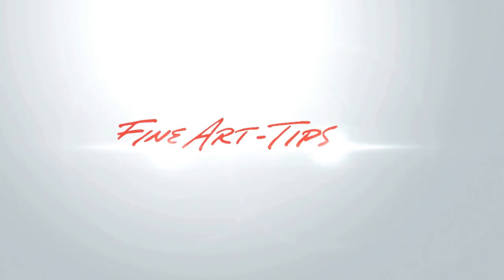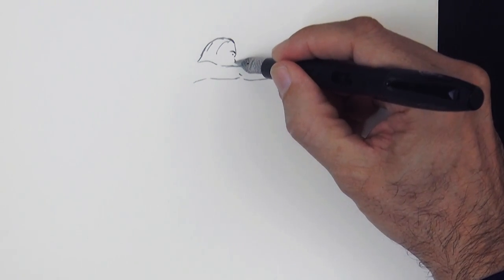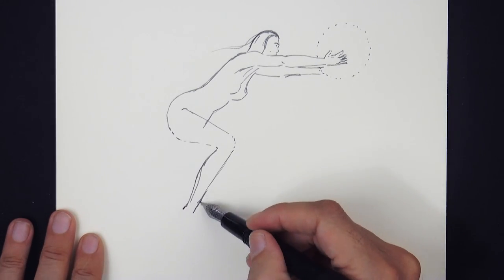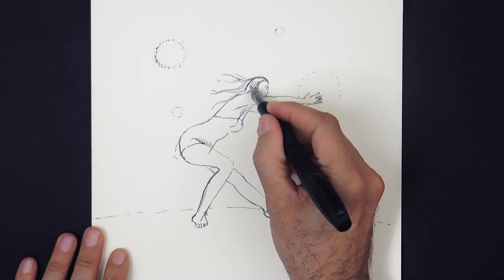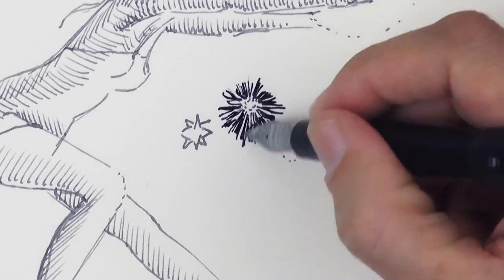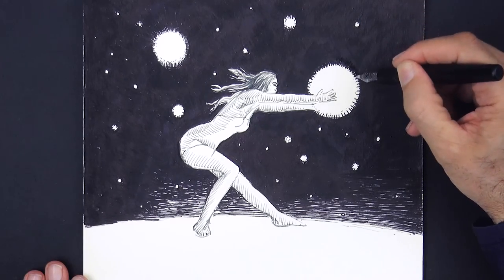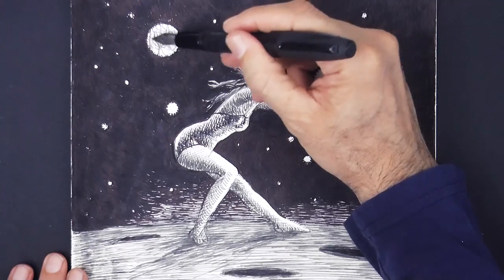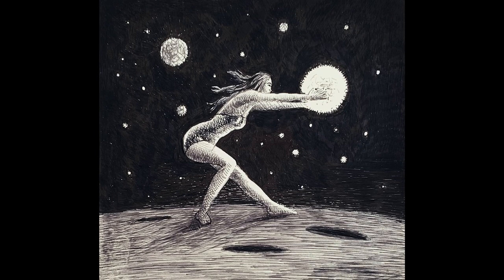HOW TO DRAW A WOMAN WITH PLANETS - SURREAL - WITH INK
This video shows how to draw a woman holding a planet or moon, or star, using a fountain pen and ink.

List of materials:

- Montegrappa  Crowned Skull fountain pen, B nib (with Montblanc cool grey ink.)

- Montegrappa Aviator fountain pen with B nib (black Montegrappa ink.)

The paper I used was a Strathmore drawing similar to the one on this link, except that a little bit heavier and with a slightly creamy tint:
- Strathmore sketch pad 9 x 12 inches (23 x 30 cm) fine-grain